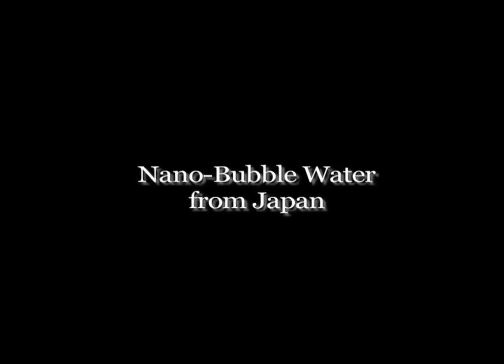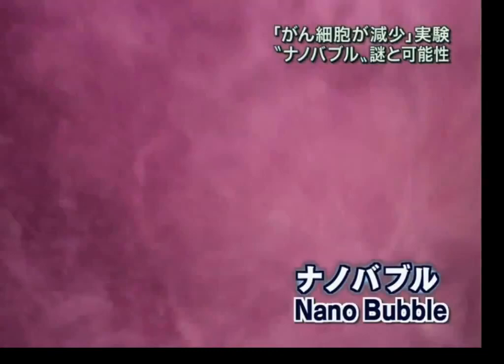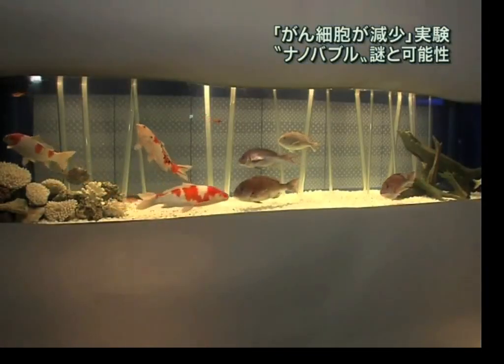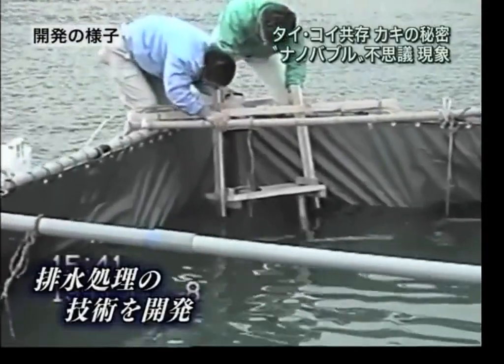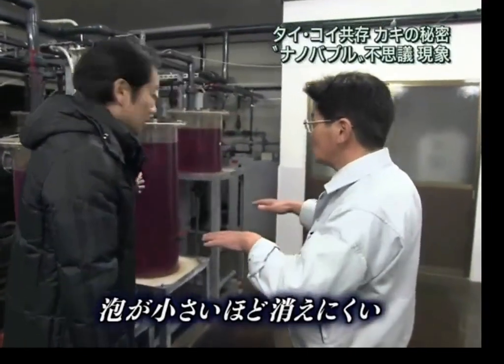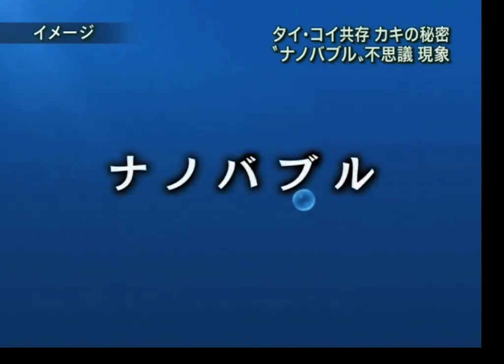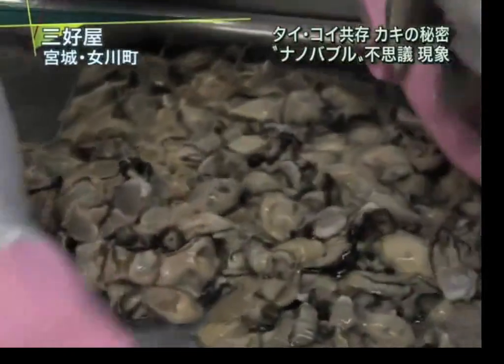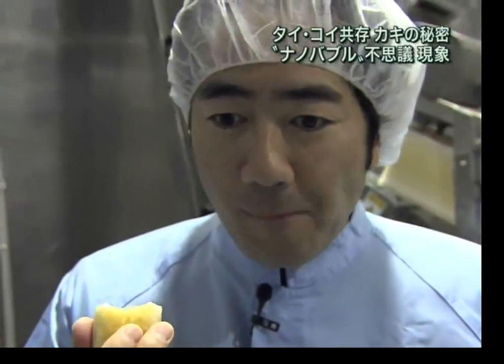Nanobubble Water from Japan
Nanobubble Technology developed by Kaneo Chiba of Reo Research Institute in Japan.